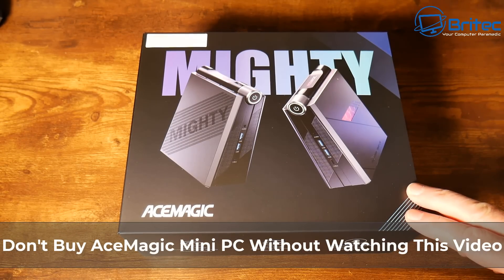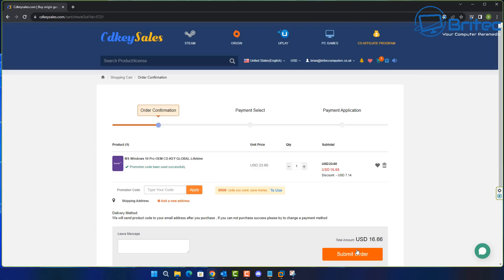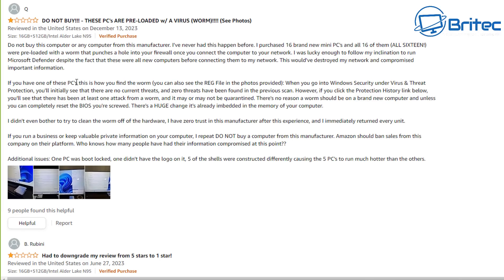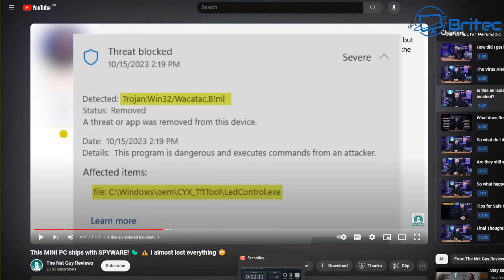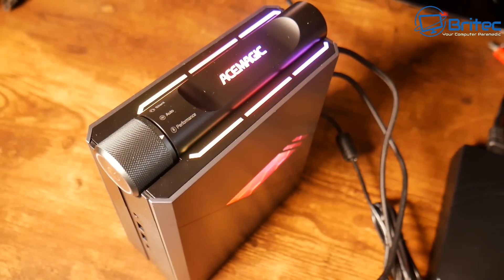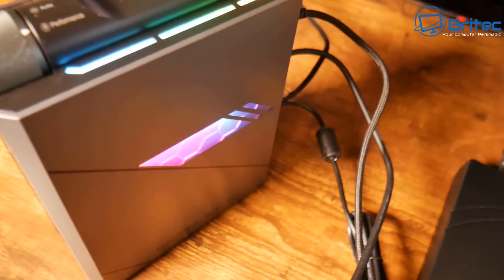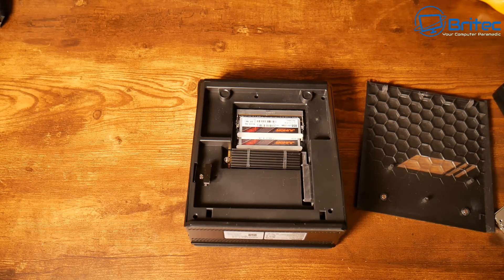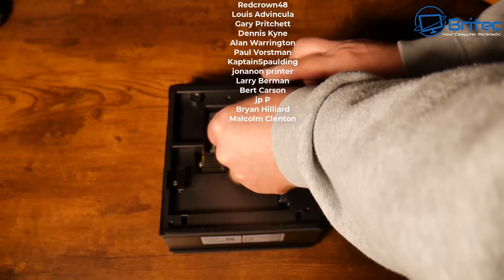Don't Buy Ace Magic Mini PC Without Watching This Video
I was sent a product with a bad pass for selling mini pc with malware, redline stealer and Backdoor Bladabindi. I cannot promote any products that have had anything to do with this type of stuff, whether its in the past or the future. Do NOT BUY AceMagic.